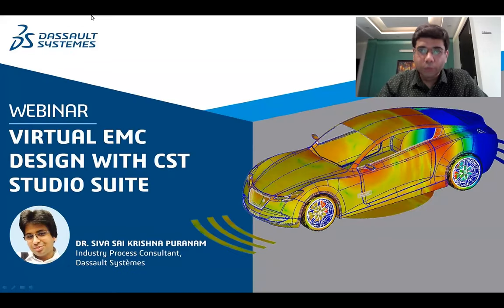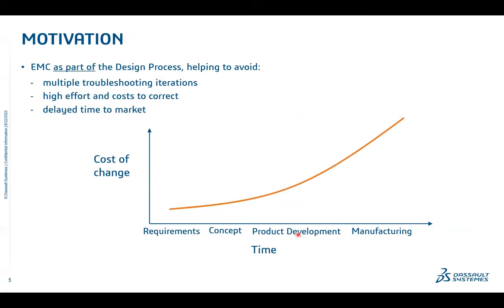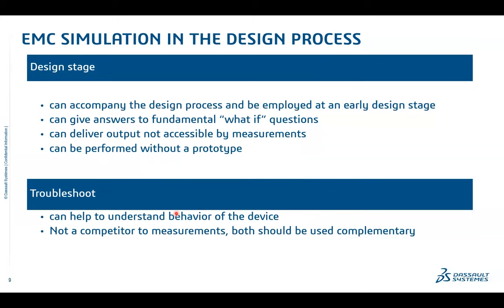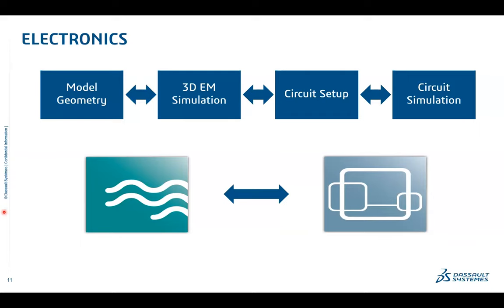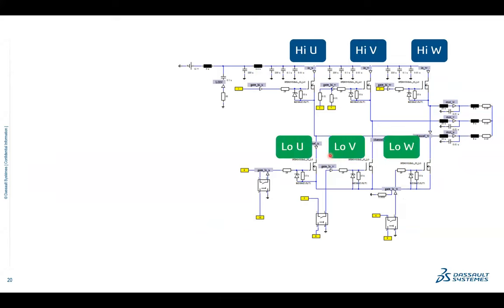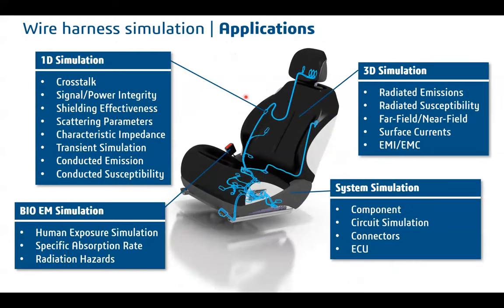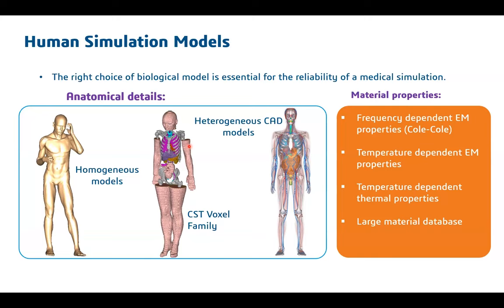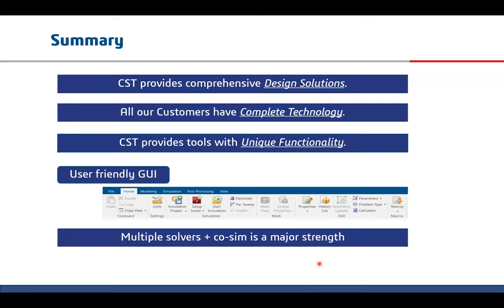Webinar | Virtual EMC Design with Dassault Systemes CST Studio Suite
EMC or Electromagnetic Compatibility compliance is an important aspect for today's automobiles from a road safety perspective as the electronics content in vehicles is rapidly increasing in areas such as powertrain, infotainment, chassis systems, as well as numerous safety-related functions.

Dassault Systemes, which is a leader in product design, and simulation software solutions, offers a high-performance 3D-EM analysis tool for designing, analysing and optimising electromagnetic components and systems with its CST Studio Suite. The webinar hosted by Autocar Professional would help understand the various aspects of EMI-EMC compliance testing by virtue of simulations.